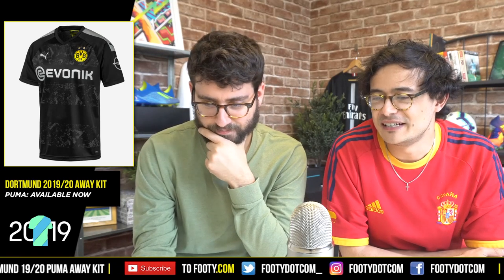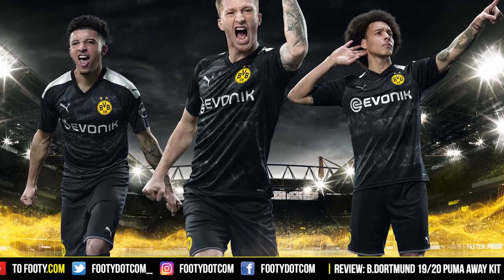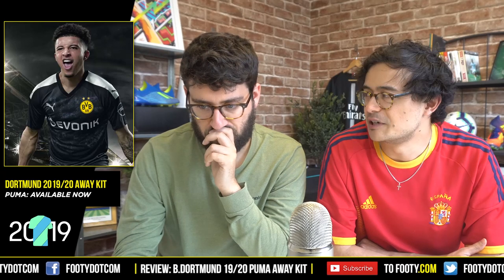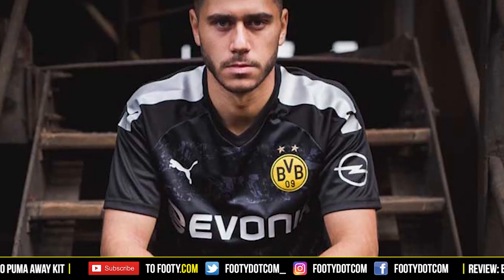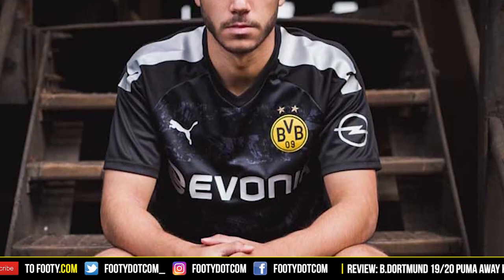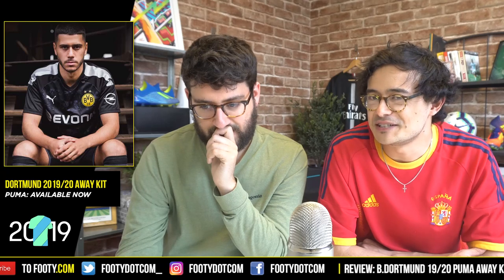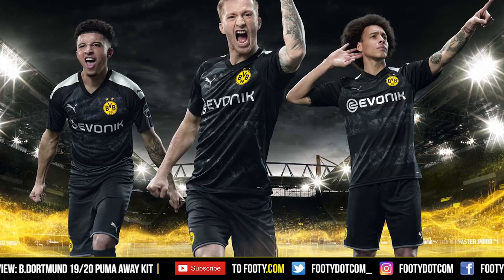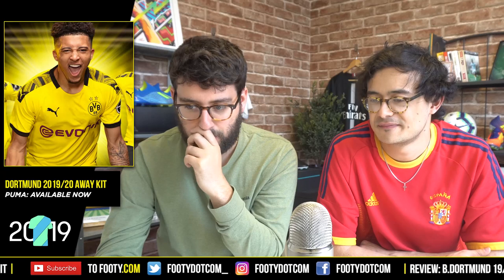BORUSSIA DORTMUND 2019/20 PUMA AWAY SHIRT | KIT REVIEW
Borussia Dortmund launch their 2019/20 away jersey with this strong effort from PUMA. The design is inspired by steel, which has characterized the city of Dortmund for over a hundred years since the mid-19th century.
By way of an homage to steel, the shirt is dominated by shades of black, grey and silver. The broad vertical stripes have been kept black, with a black and grey graphic now visible between them. The logos of PUMA and Evonik and the two formstrips on the shoulders have been kept in striking silver, while the sole dash of yellow comes from the club emblem on the chest.